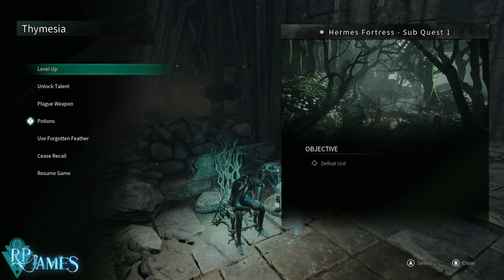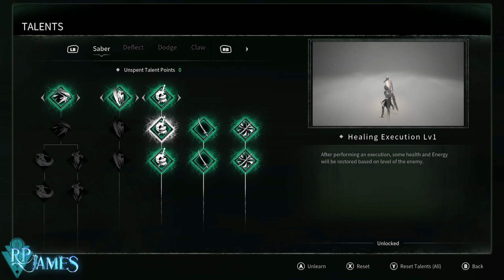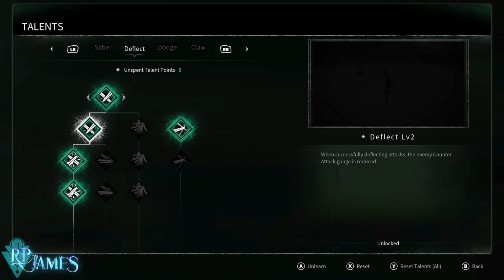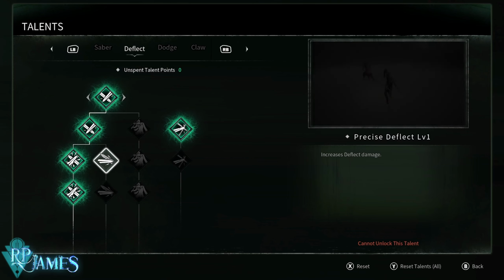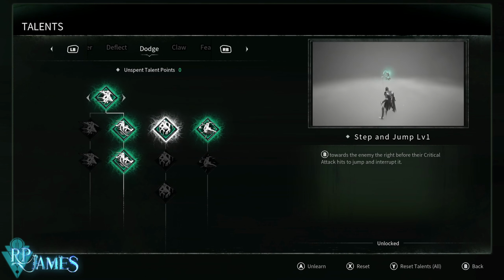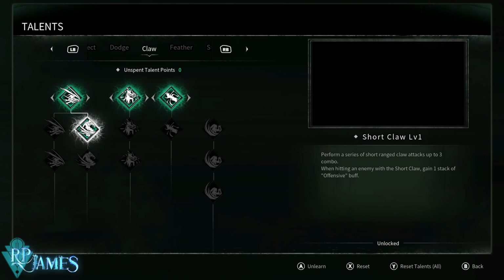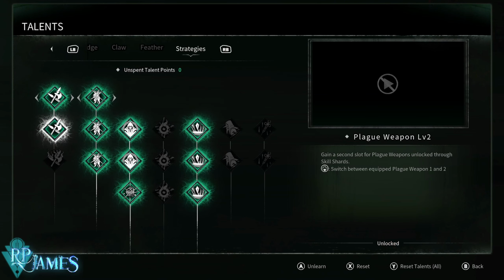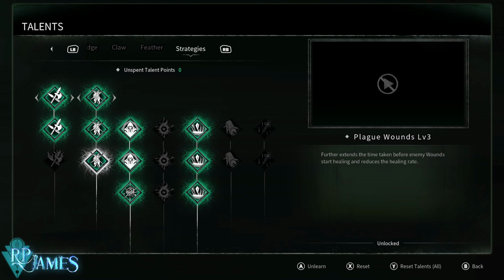Thymesia Take These Talents ASAP